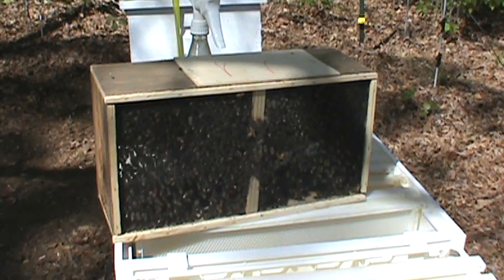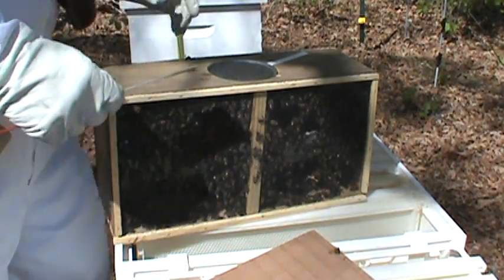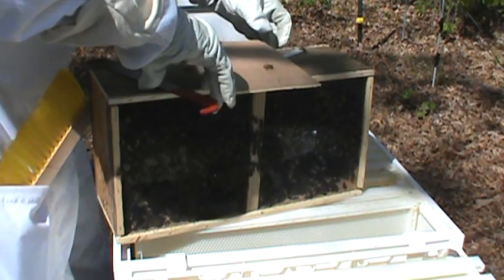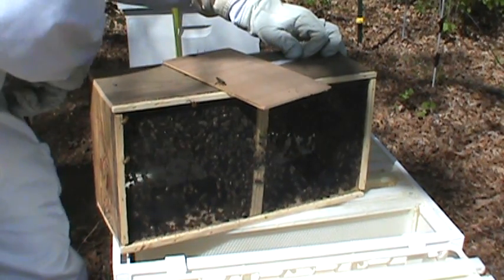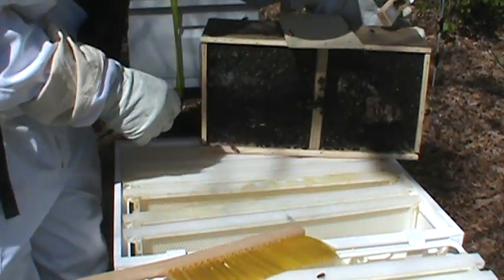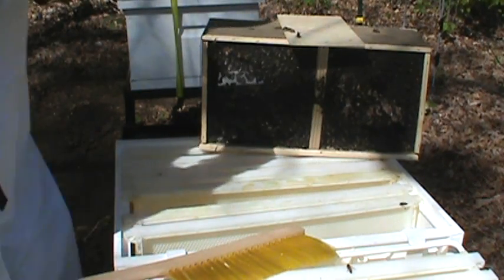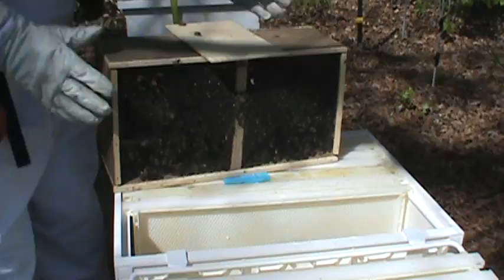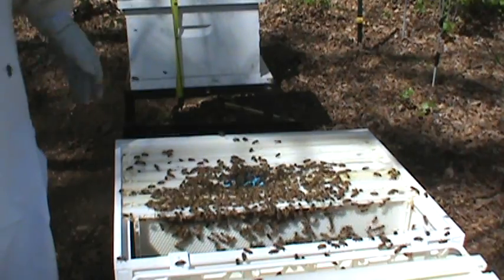Installing Package Bees into the Hive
I'm installing a 3 pound package of bees into my new "all plastic" hive or as I call it "the all un-natural hive" just to be oppositional!!